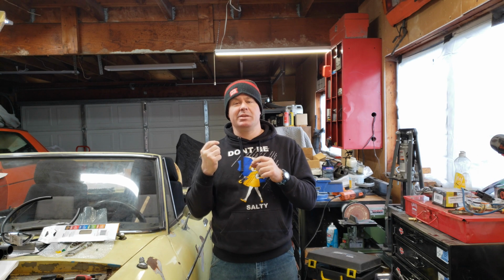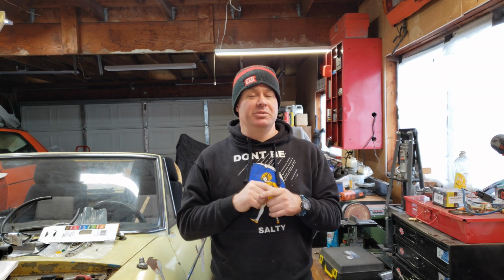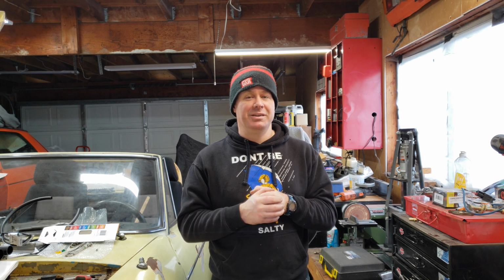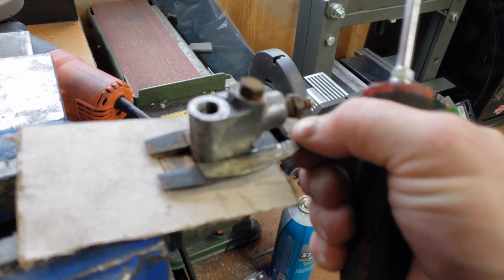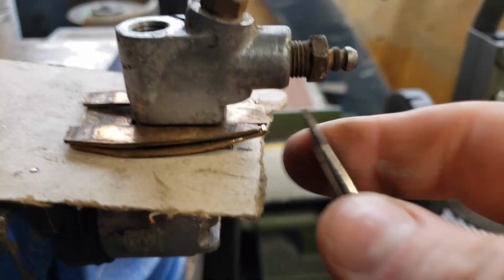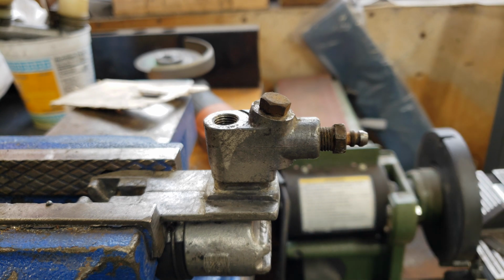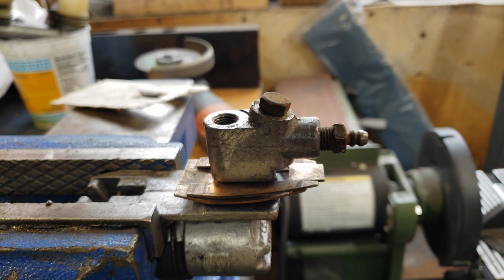How to remove datsun roadster rear wheel cylinders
If you're getting ready to work on the rear wheel cylinders on your Datsun Roadster - this video will show you how to release them from the backing plate. They don't attach like newer cars - there's a series of interlocking clips that hold them in. They come off quickly with the knowledge on how they interlock!